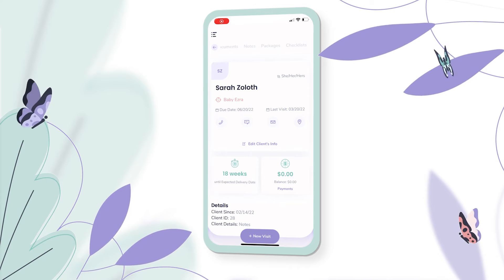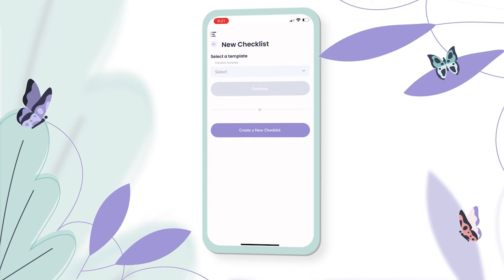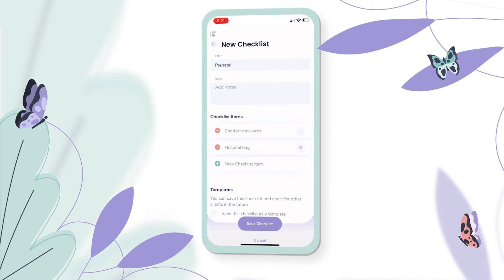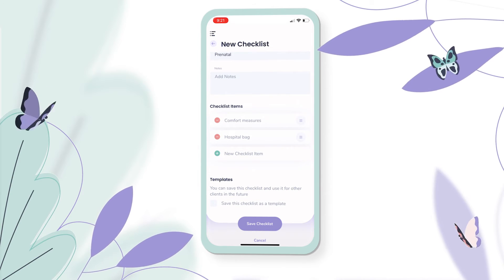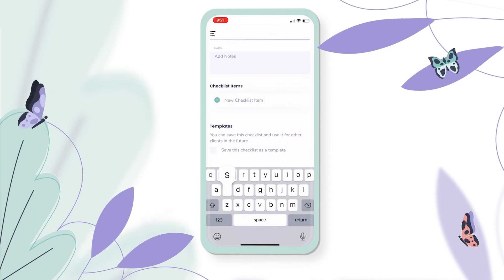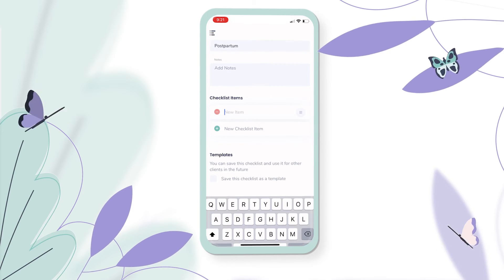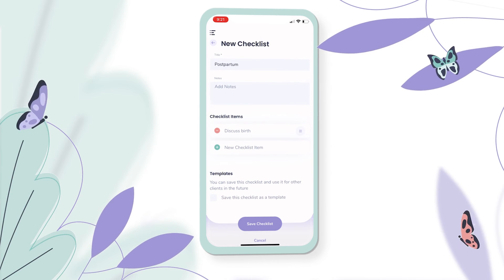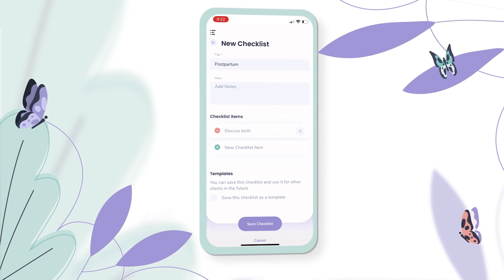How Checklists Work - BirthBase Doula Software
For doulas that want to learn how to add a personalized checklist to each of their clients.